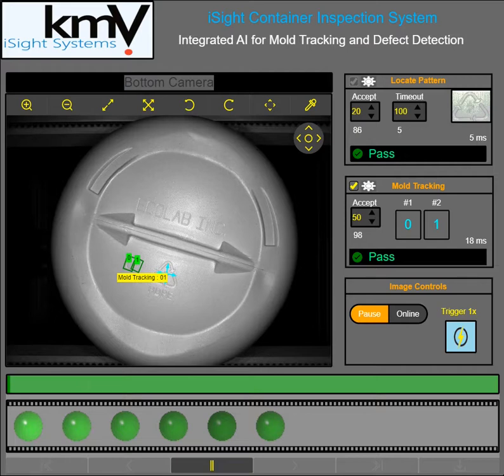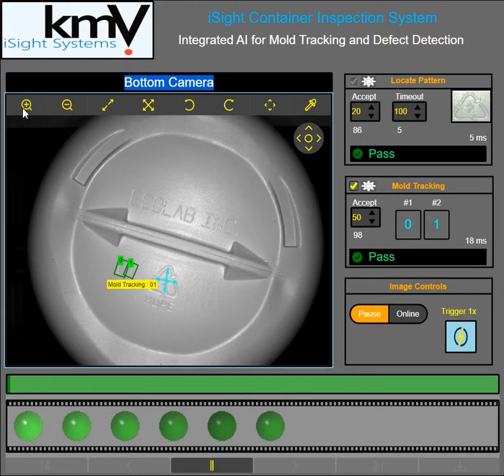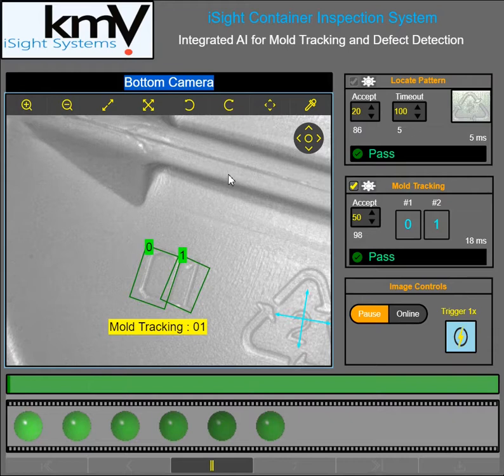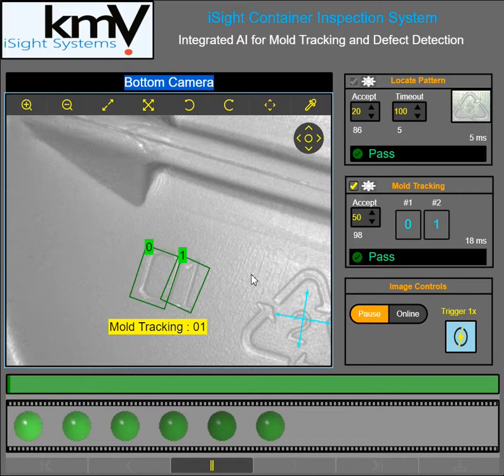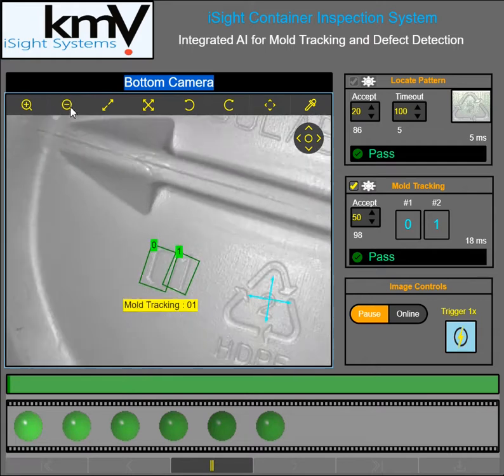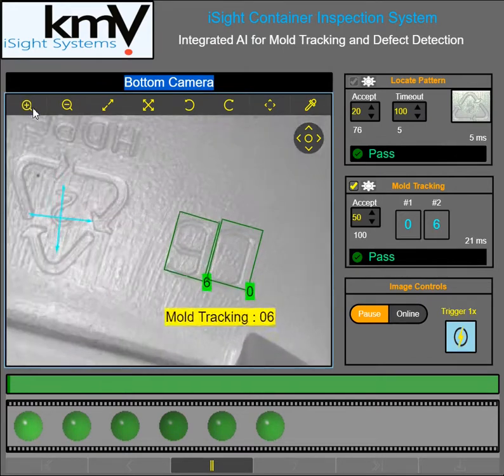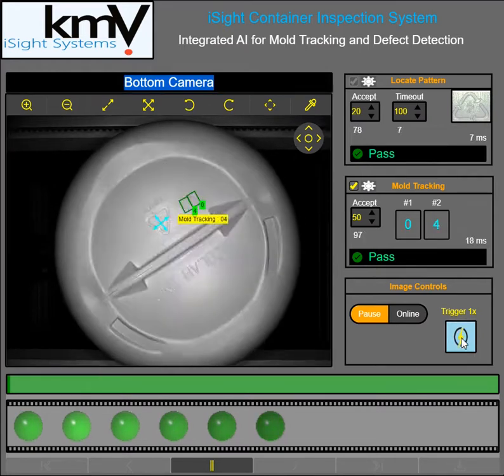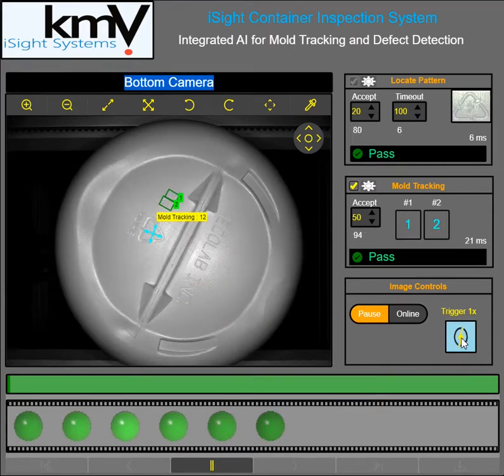kmV's iSight for Empty Containers Mold Cavity ID OCR Inspection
kmV's iSight for Empty Containers utilizes Smart AI technology to accurately and reliably read Mold Cavity ID numbers on the bottom of empty plastic containers.